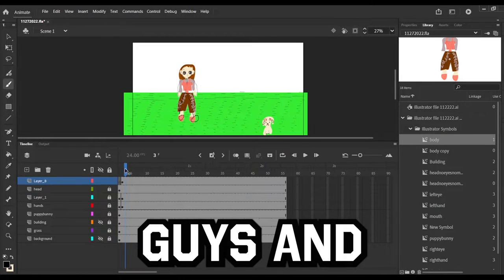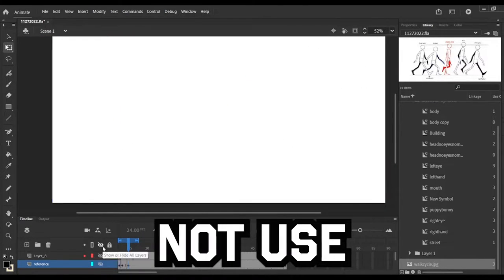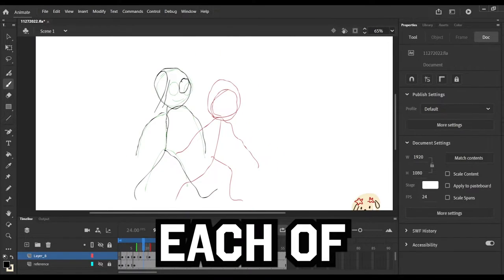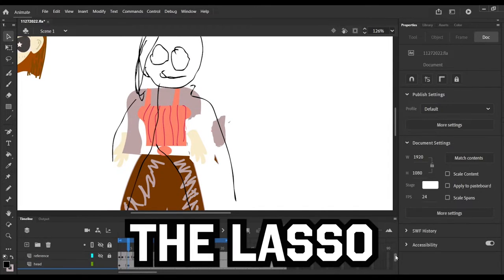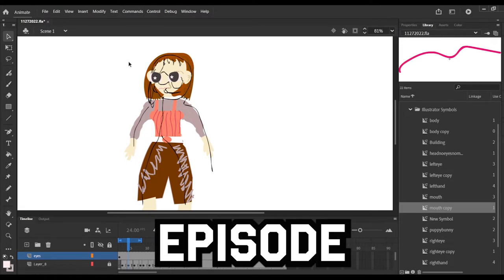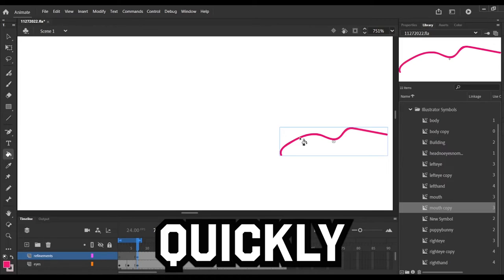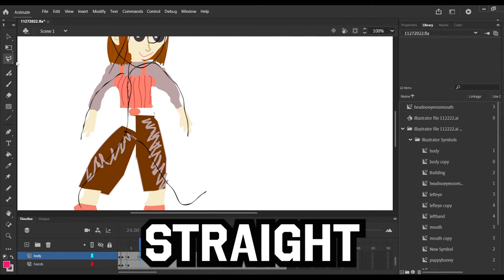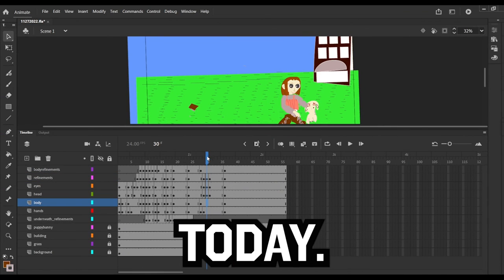Adobe Animate 2022 Vlog | Sketching a Walk Cycle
Making Character in Adobe Illustrator to Adobe Animate to quickly use.